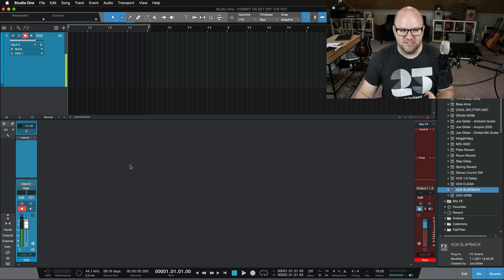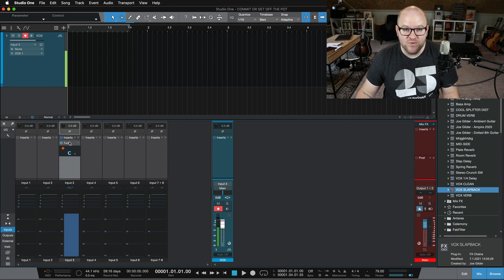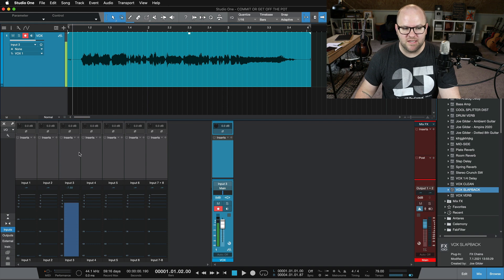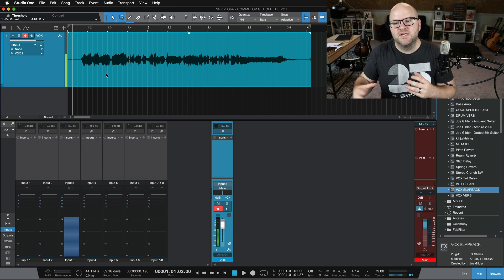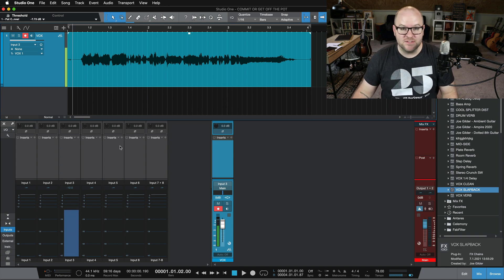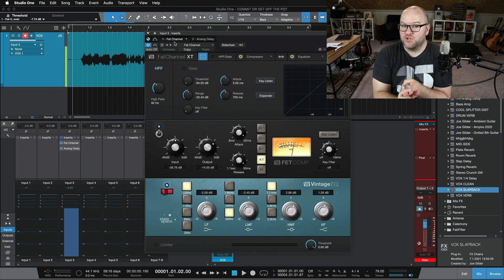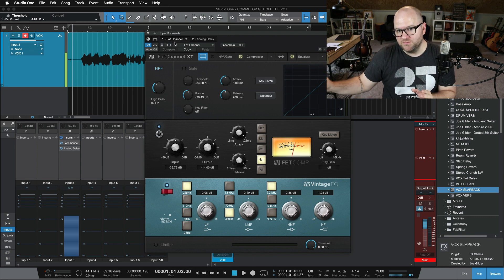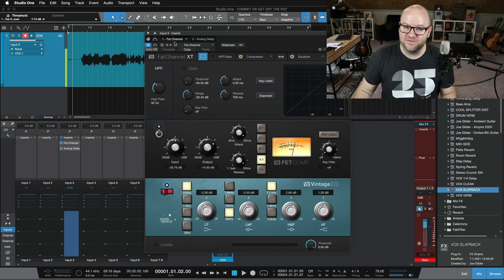How to Record Through Plugins in StudioOne